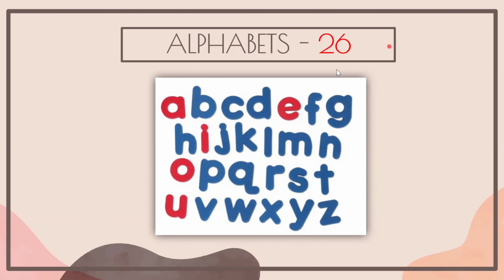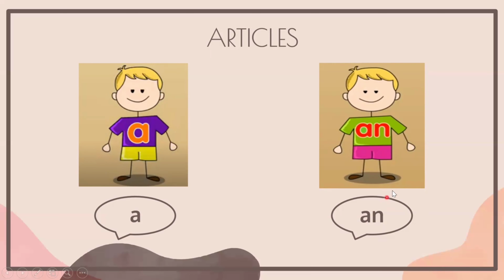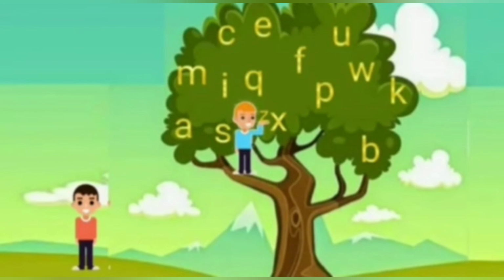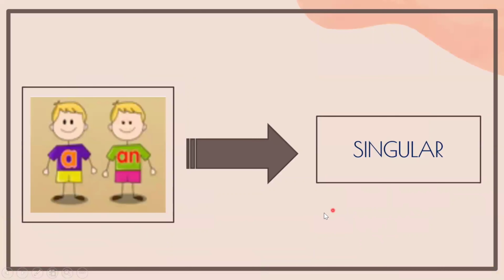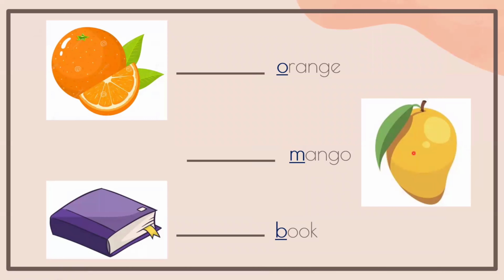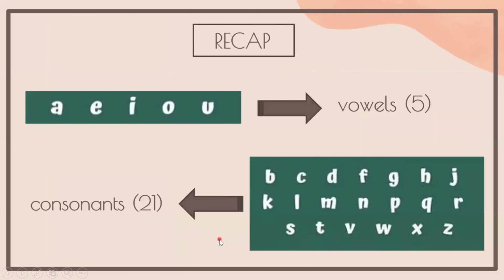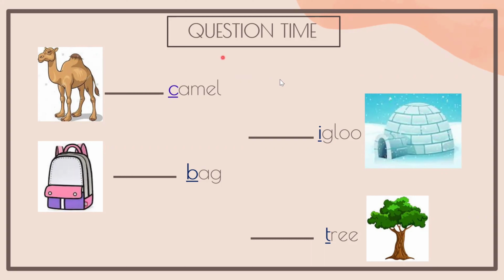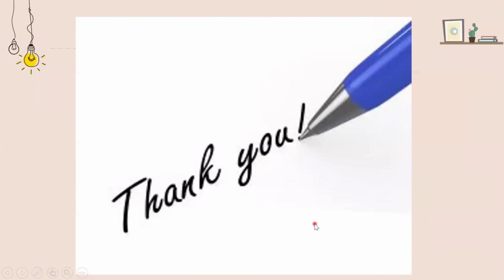Class 1 - English: Grammar (Articles) session 2/3